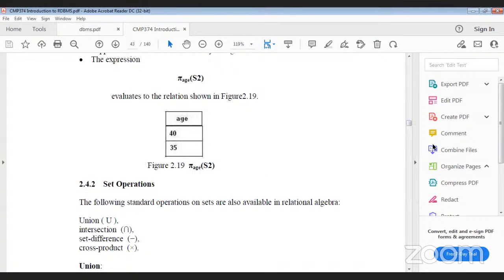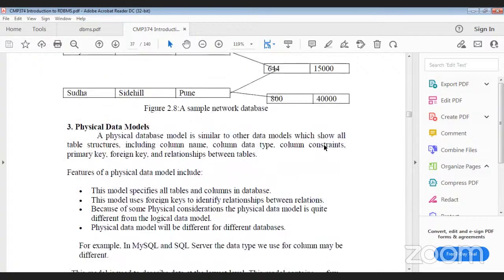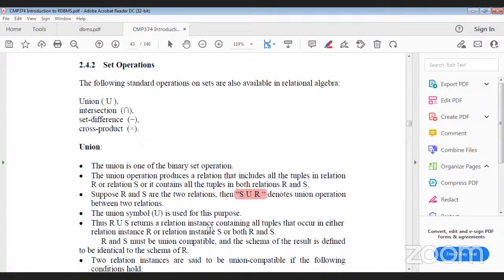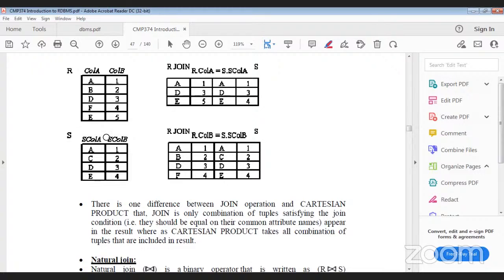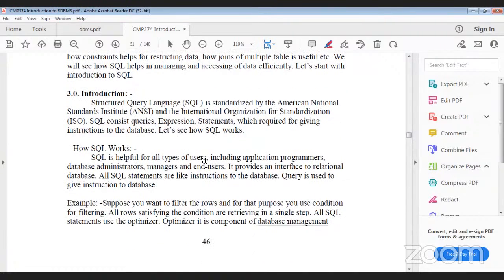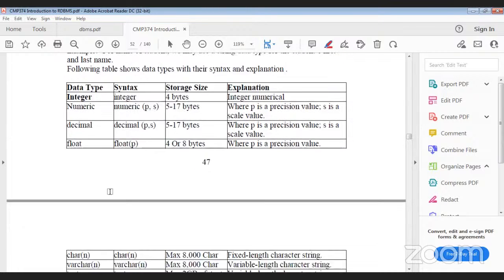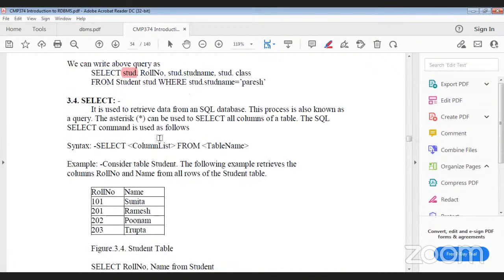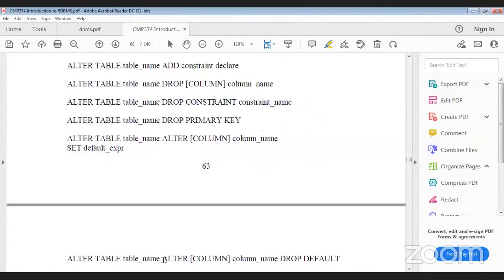SYBCA CMP 509 Database Management systems